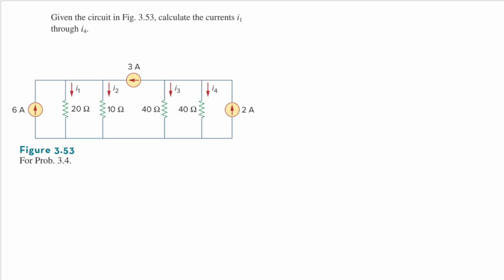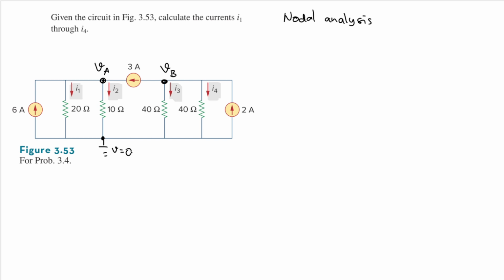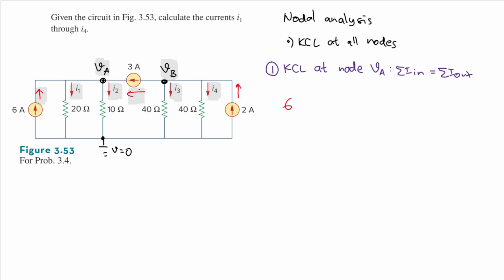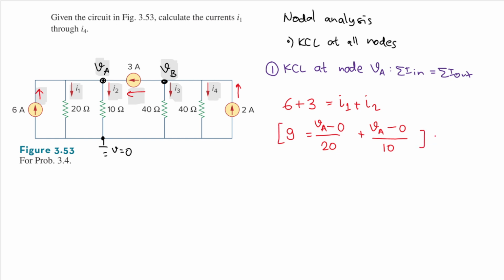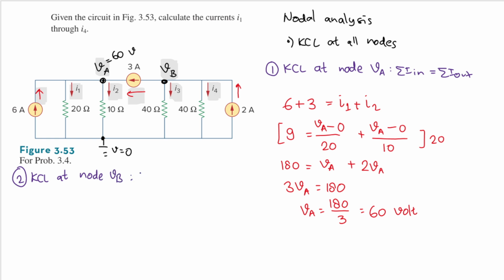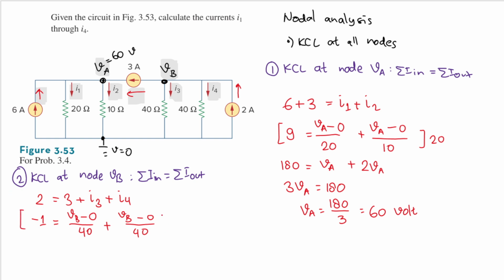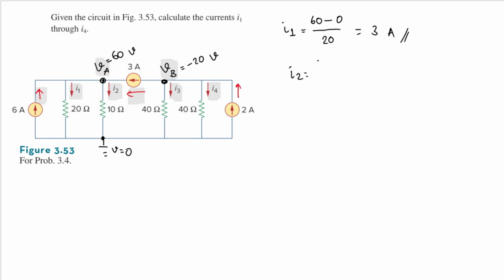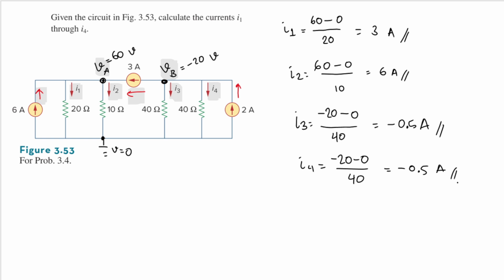SIMPLE NODAL ANALYSIS EXAMPLE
Given the circuit in Fig. 3.53, calculate the currents i1 through i4